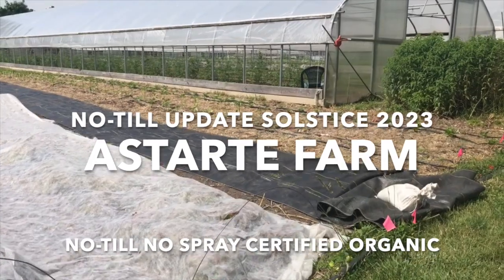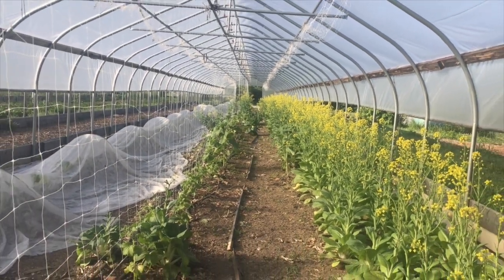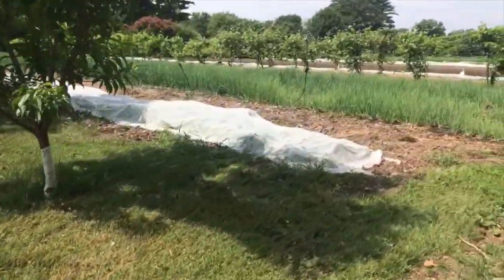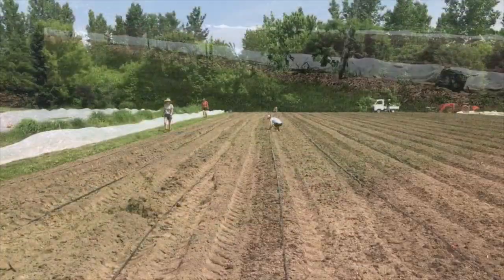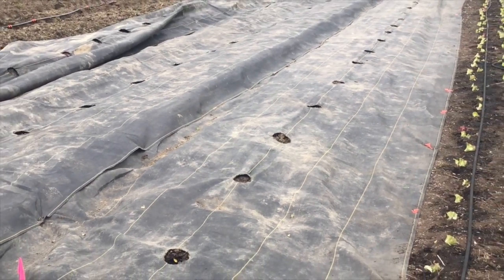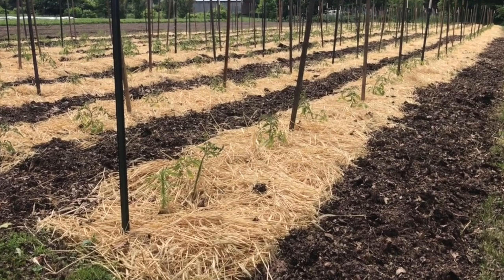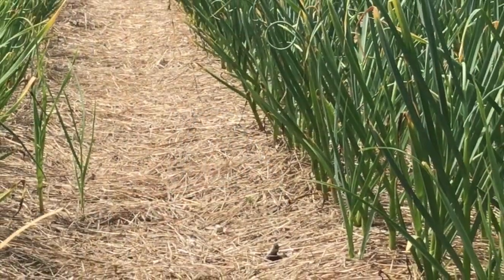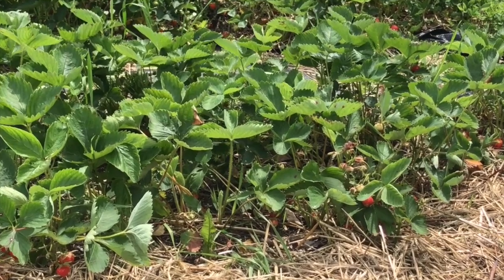No-Till Solstice 2023 Update on Astarte Farm HD 720p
Summer is upon us! A quick look at our no-till, no spray certified organic CSA/market garden operation in Hadley, MA.